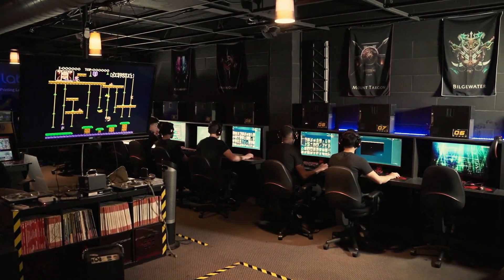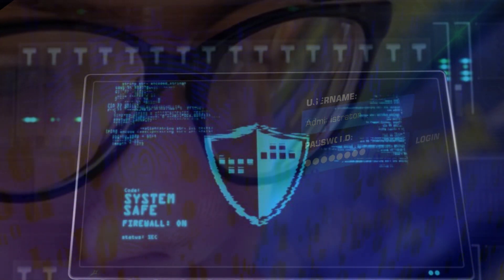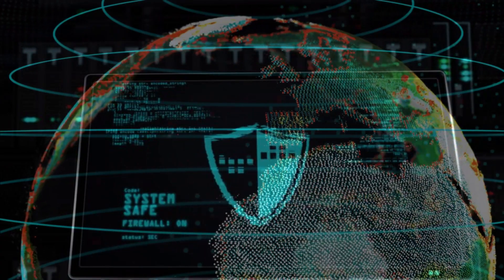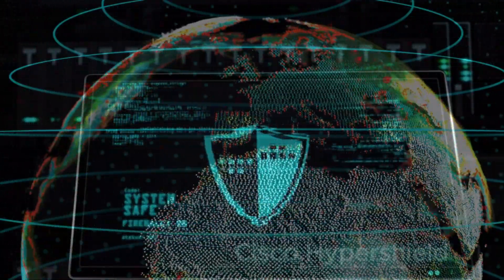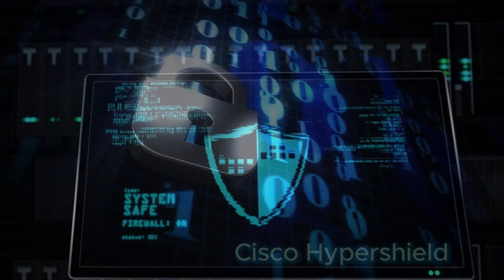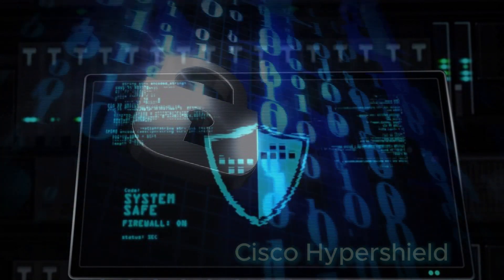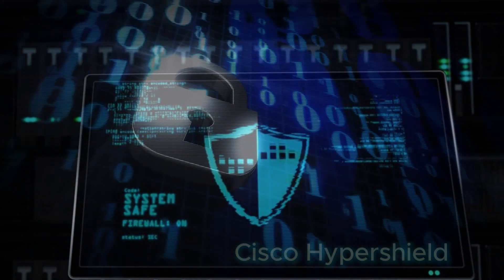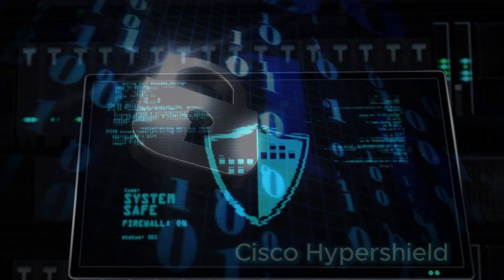Cisco Hypershield: Next-Gen Cybersecurity Solutions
Discover the ultimate cybersecurity solution with Cisco Hypershield! Join us on TechNetif as we explore the revolutionary features of Hypershield, designed to protect your network infrastructure in today's AI-powered data center landscape. Learn how Hypershield seamlessly integrates network and workload enforcement points, providing robust and scalable protection across traditional setups and dynamic cloud environments. Say goodbye to vulnerabilities and hello to comprehensive security with Cisco Hypershield.